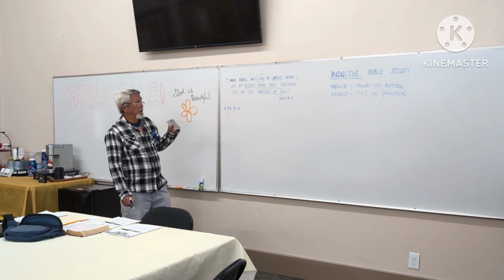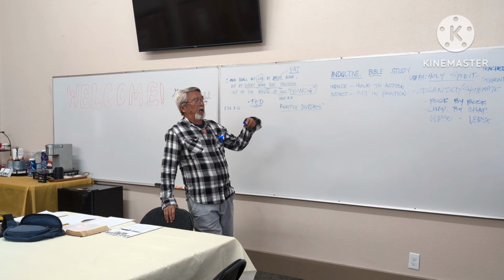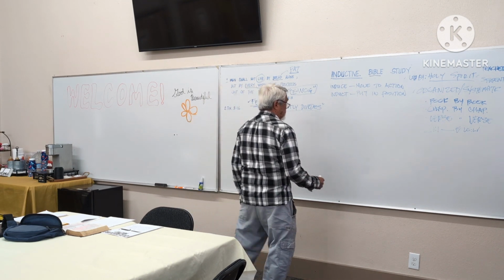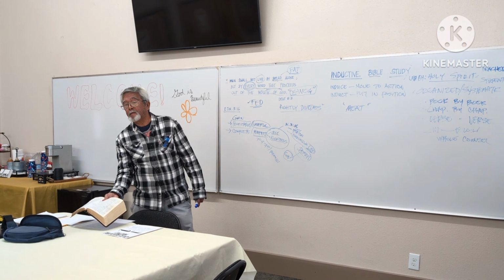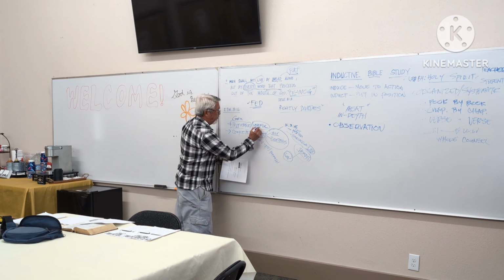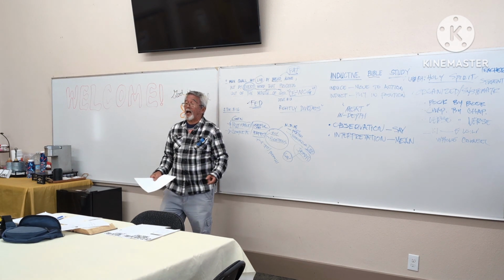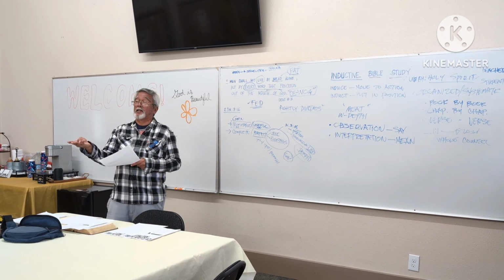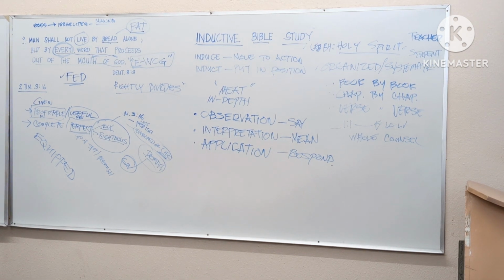Inductive Bible Study 101 (Pastor Joseph)